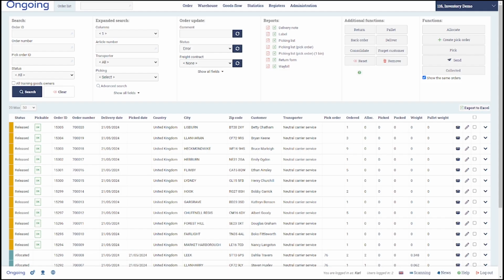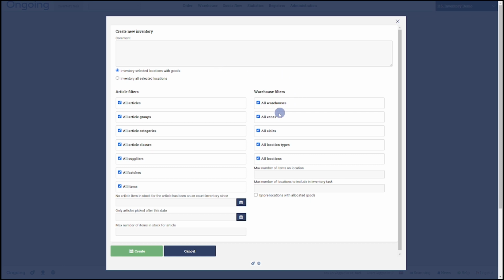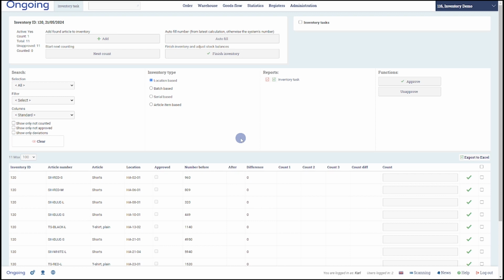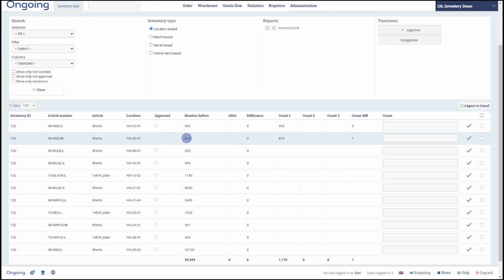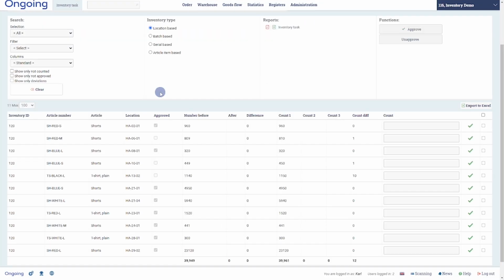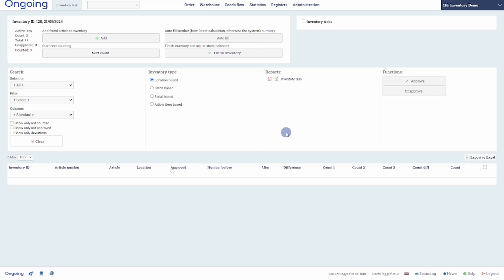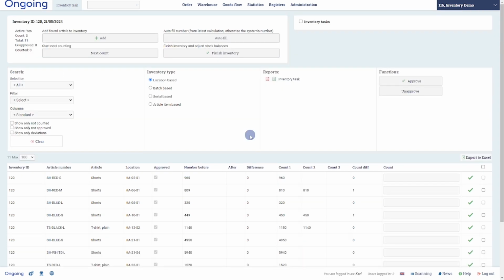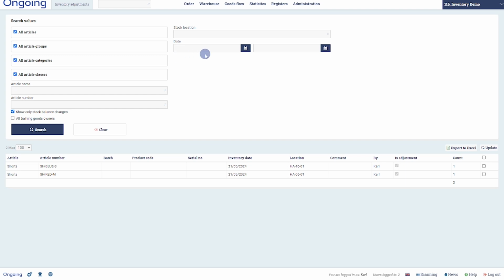Inventory tasks in Ongoing WMS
Tutorial on how to create inventory tasks in Ongoing WMS. In this example we count the goods in a specific aisle of the warehouse. When the task has been executed, we accept the counting differences where they occur, and update the stock values with the correct numbers. Finally we show where to see the changes that were made. It is also possibly to execute inventory tasks in the scanning interface.